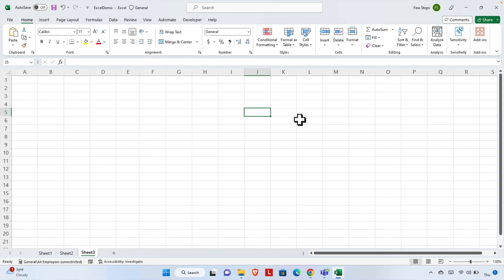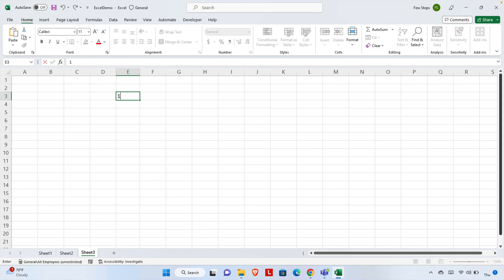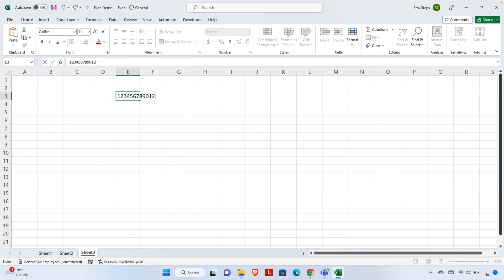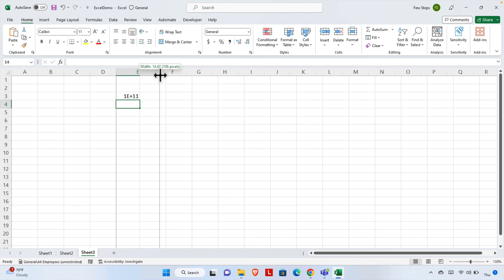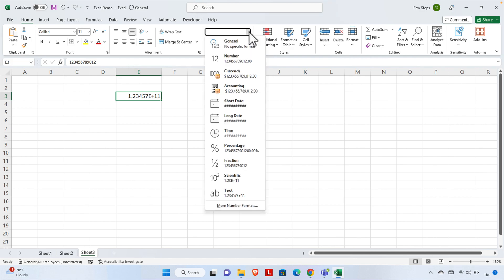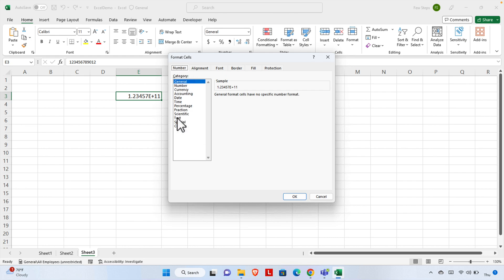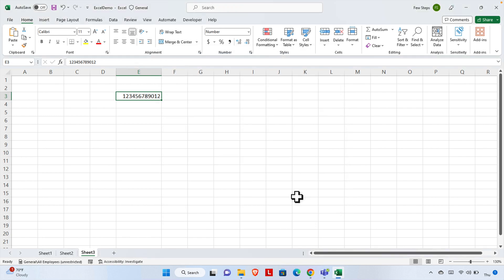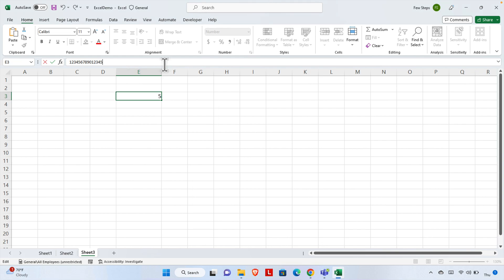How to Insert More Than 12 or 20 Numbers in Excel Simple Trick | Excel Basic Tips & Tricks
In this video you will see How to Insert More Than 12 or 20 Numbers in Excel Simple Trick | Excel Basic Tips & Tricks